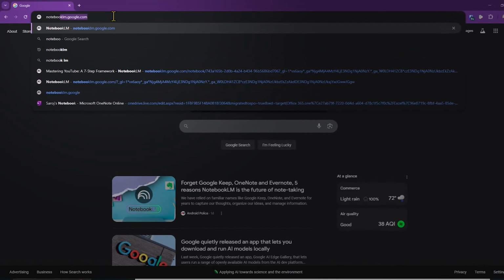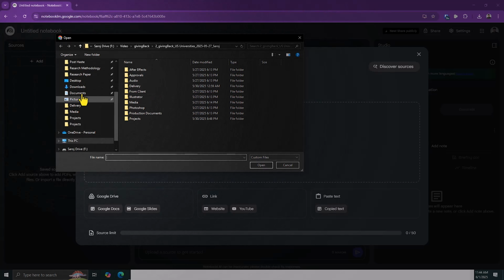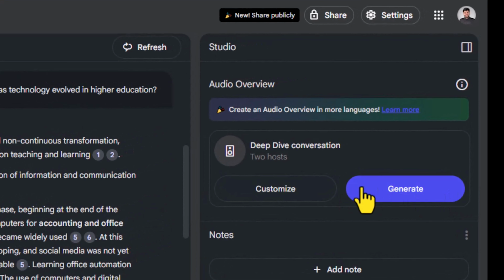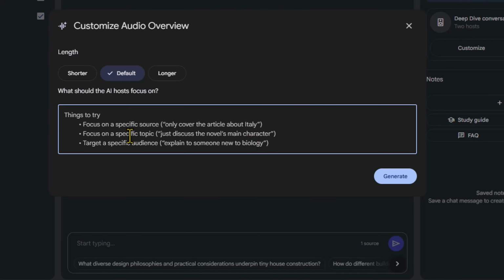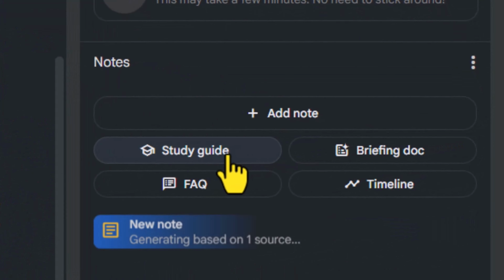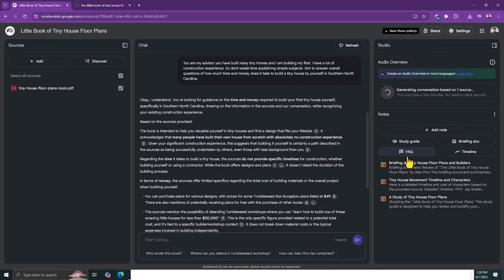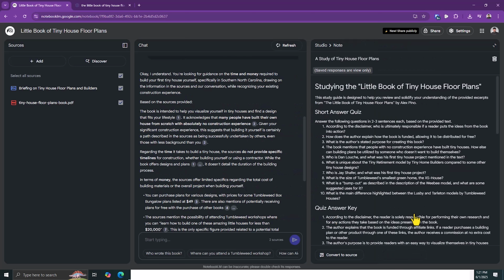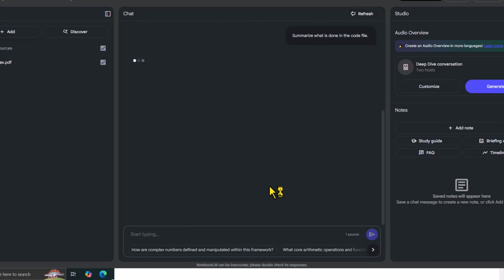💡 How to Use Google NotebookLM (2025) | Full Tutorial + Features Explained!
🧠 Google NotebookLM 2025 - Complete Tutorial & Feature Walkthrough

Unlock the full potential of Google’s new AI-powered tool NotebookLM in this beginner-friendly yet powerful tutorial. Whether you're a student, content creator, researcher, or just AI-curious, this video will guide you through everything you need to know to get started with NotebookLM.

🔍 In this video, you'll learn:

What is Google NotebookLM and how does it work?

How to upload notes, PDFs, and documents for smart summarization

How to generate AI-powered study guides and flashcards

How to organize and search your notes more efficiently

How to ask questions and interact with your sources using AI

Real-life examples of how NotebookLM boosts productivity

💼 Perfect for:
✔️ Students & Researchers
✔️ Content Creators & Writers
✔️ Productivity Enthusiasts
✔️ Anyone exploring Google’s AI ecosystem

🎯 Stay ahead of the curve with this 2025-ready tool.